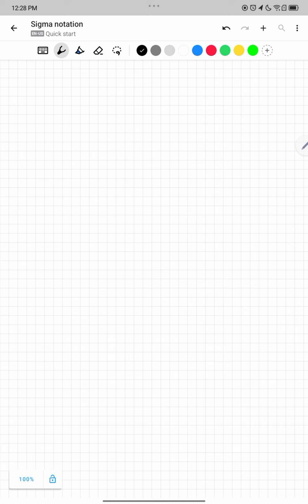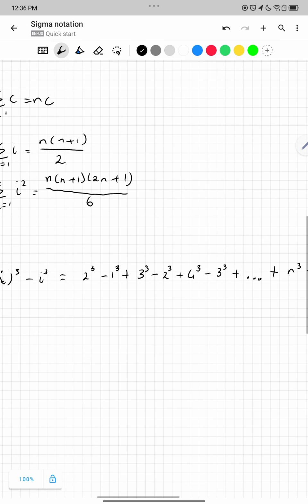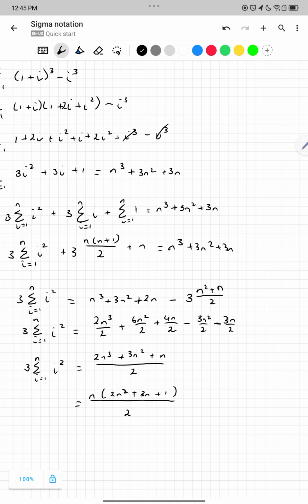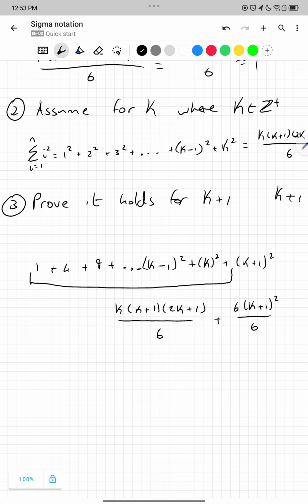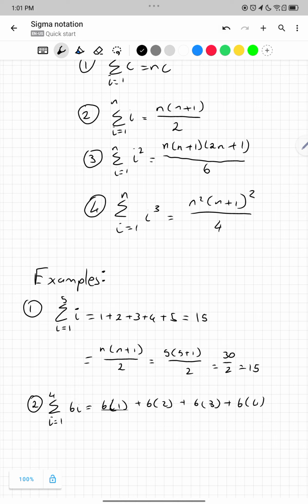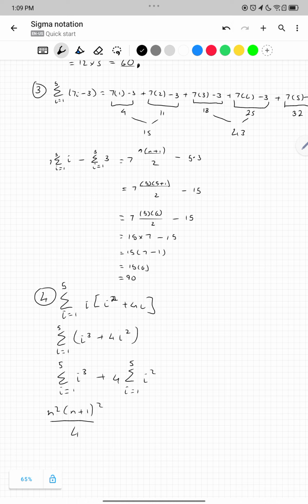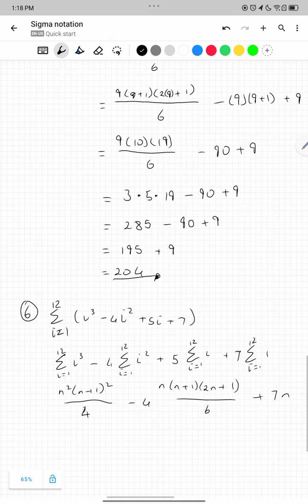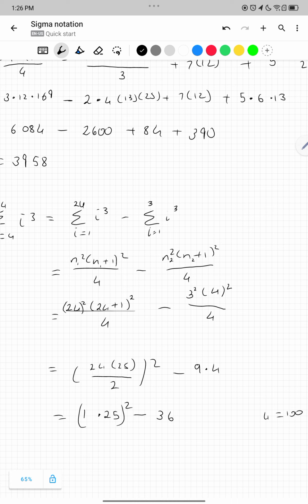Recap series: Sigma Notations and proofs